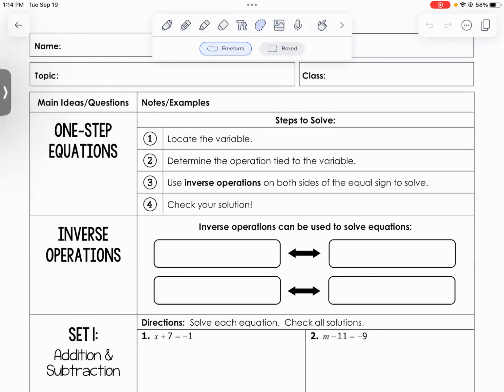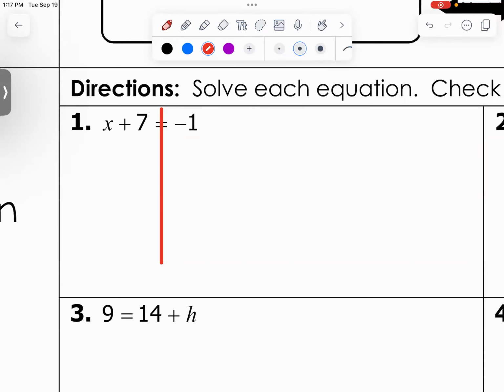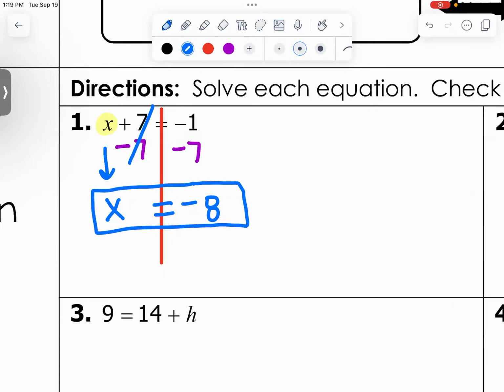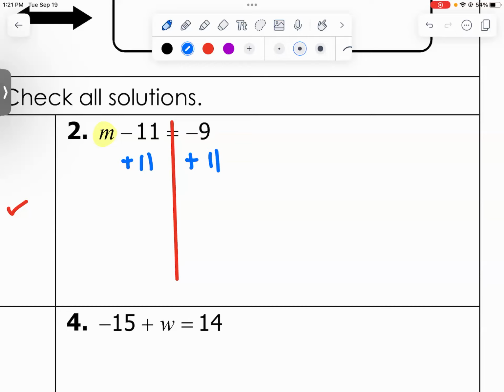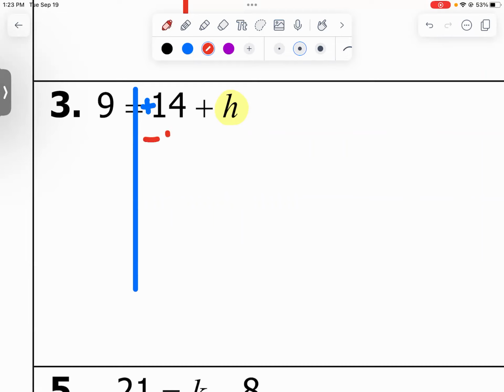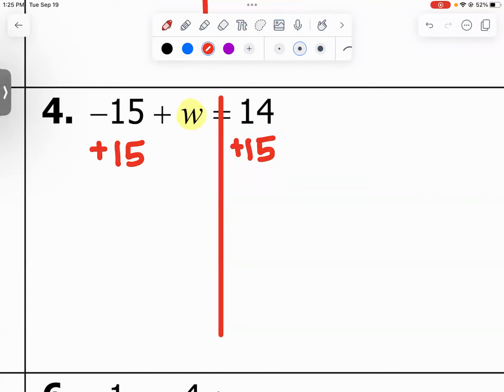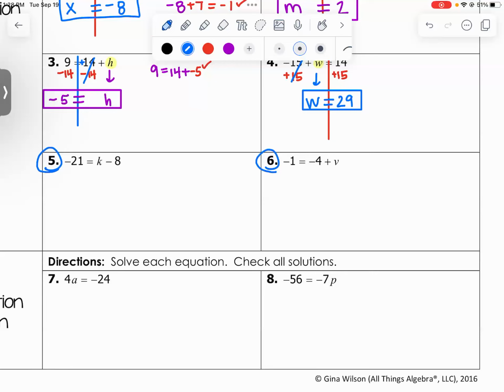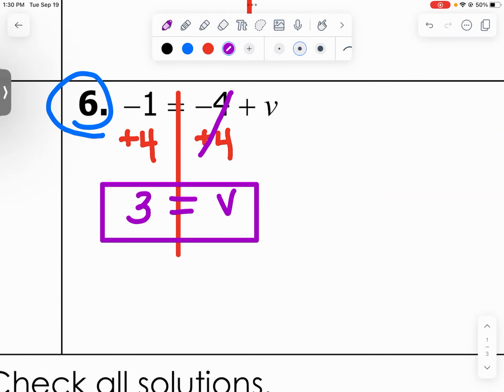One Step add/sub Math 8 9/19/23